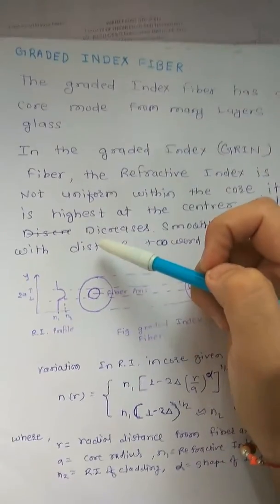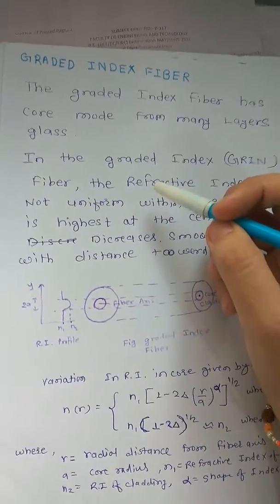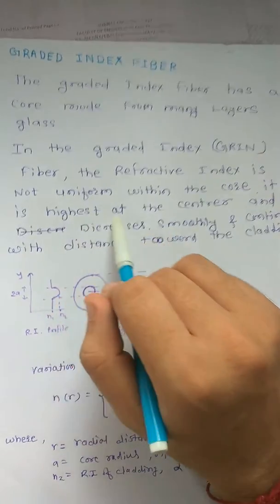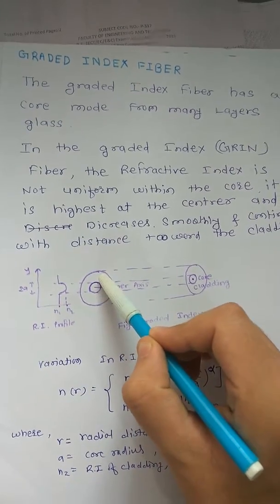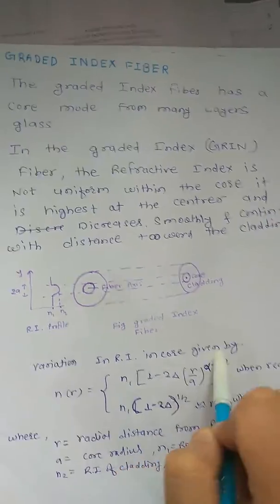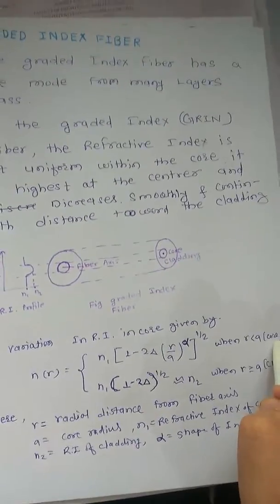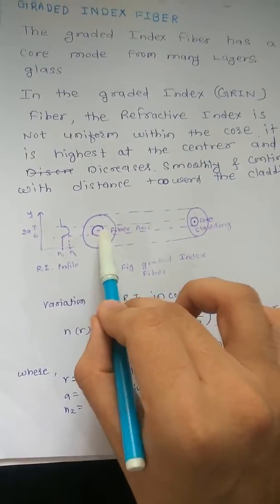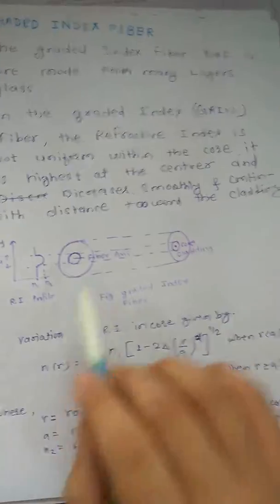Graded index fiber